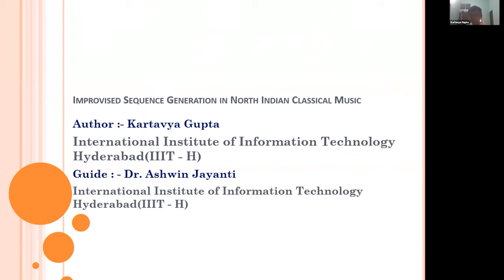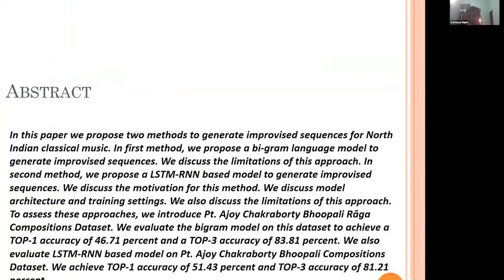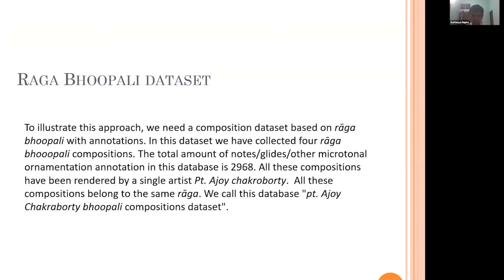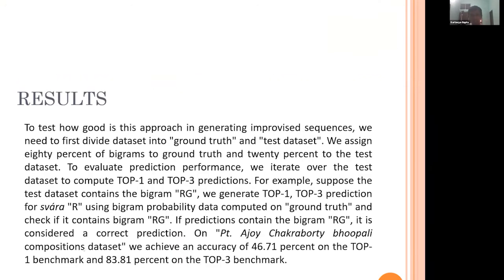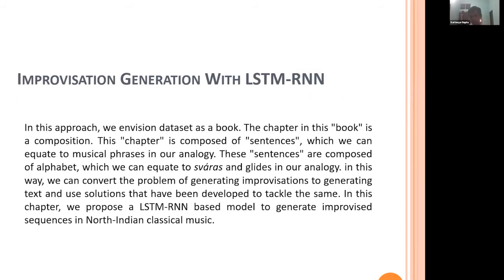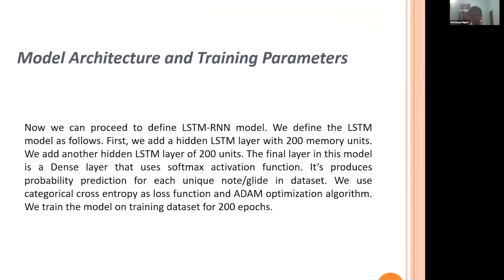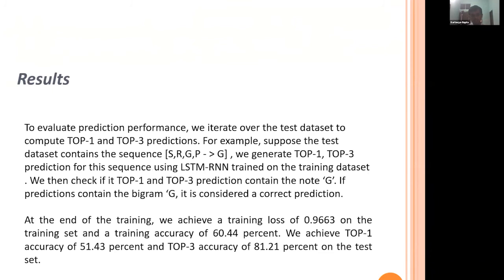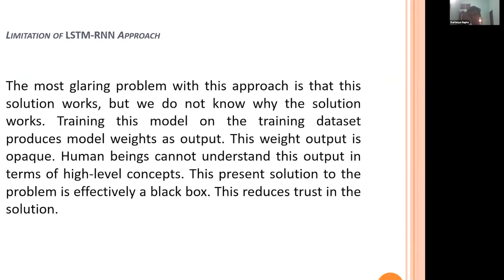International Virtual Conference,2nd June 2022 , Presented By: KARTAVYA GUPTA | WRFASE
Organized by : WRFASE

Paper Title: "IMPROVISED SEQUENCE GENERATION IN NORTH INDIAN CLASSICAL MUSIC"
Presented By: KARTAVYA GUPTA

About  WRFASE
World Research Forum for advances in Science and Engineering (WRFASE) is the most advanced global platform for Researchers, Scientists, Scholars, Students, and Industry Professionals from around the world to present their current research and foster alliances with peers. WRFASE is a paramount body which has brought technical revolution and sustainable development of Science and Engineering.